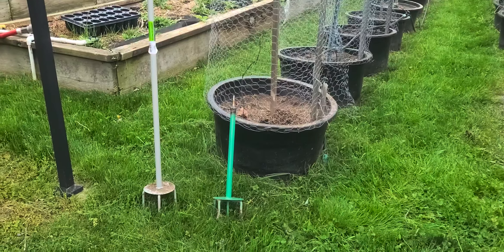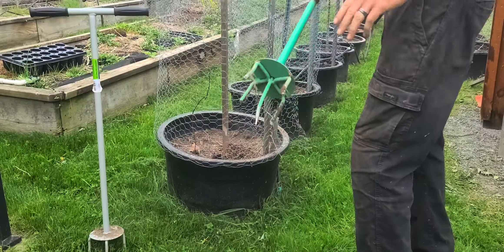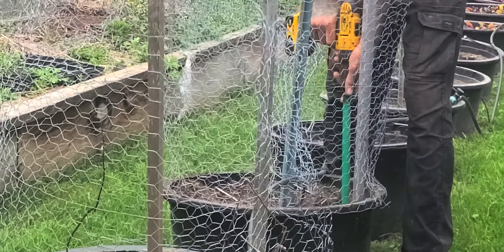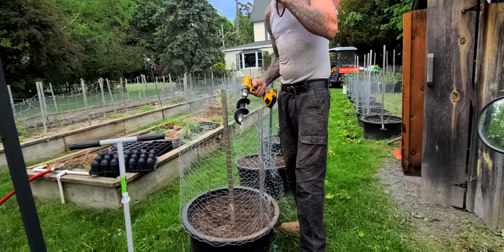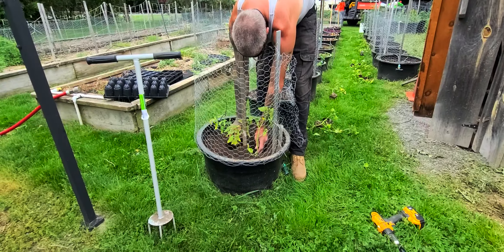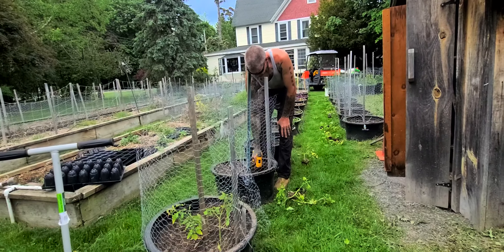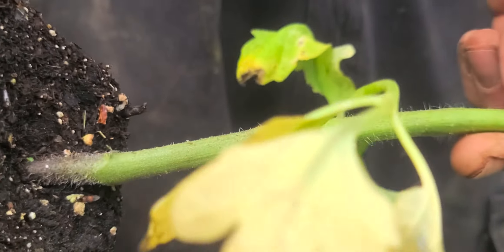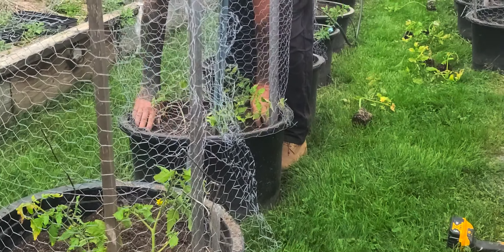Planting Tomatoes plants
Tools help out doing many chores around the house and in the workplace.  I'll share some of my planting tricks .